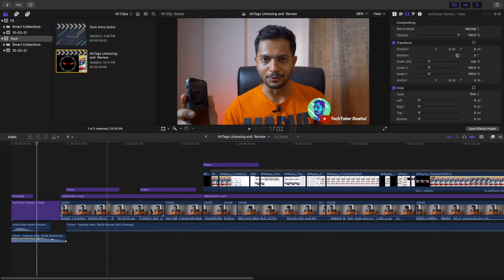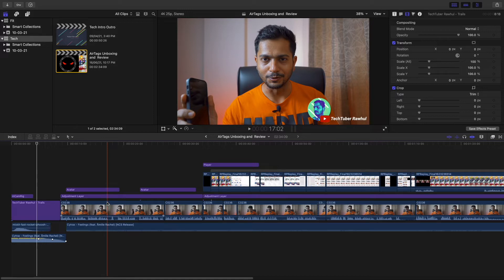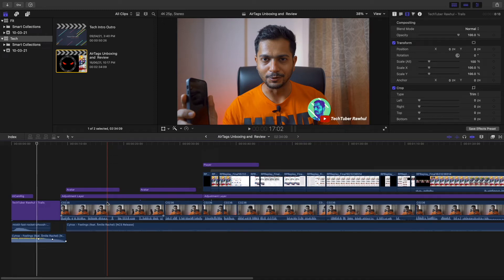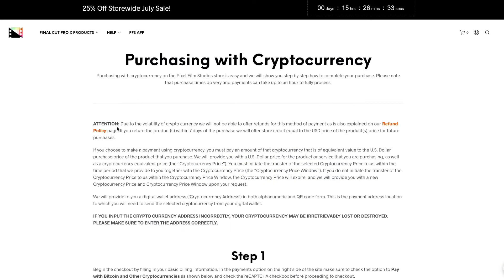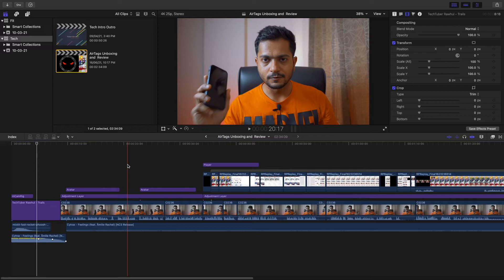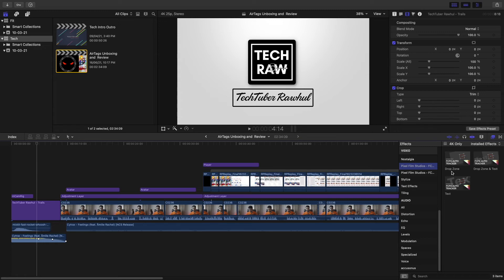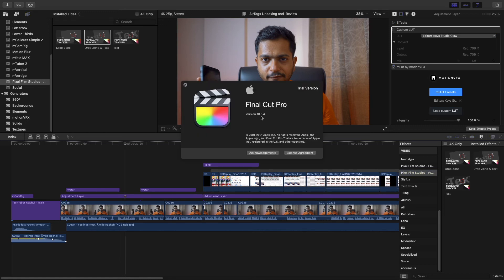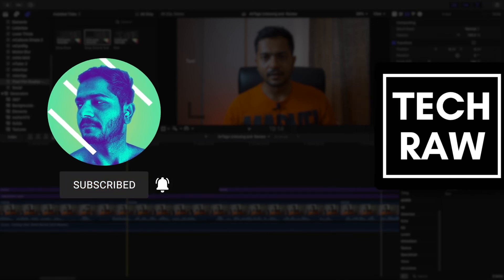Pixel Film Studios AutoTracker for M1 has arrived..Finally !!